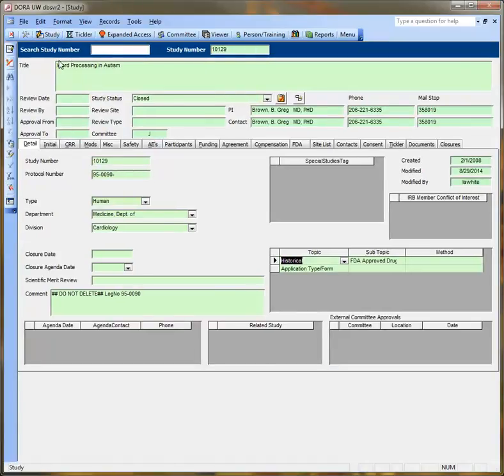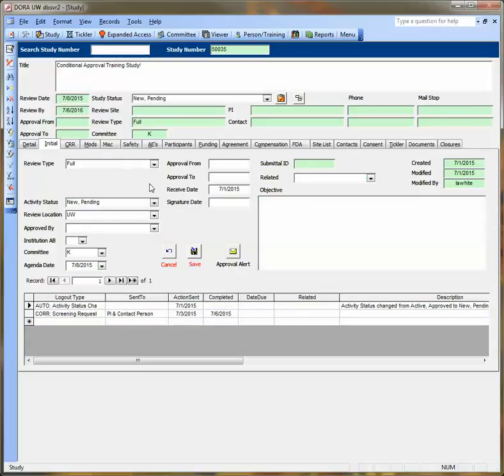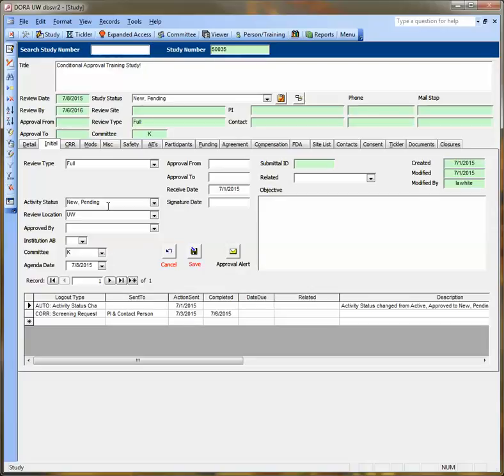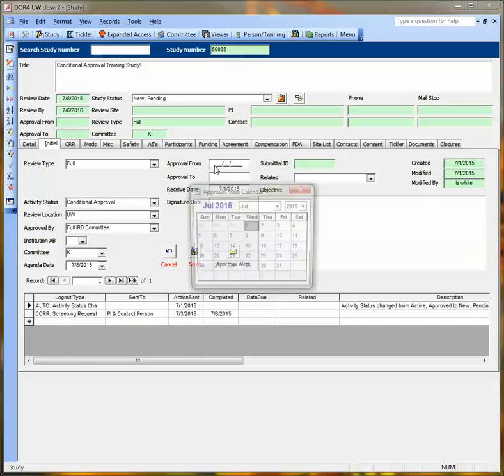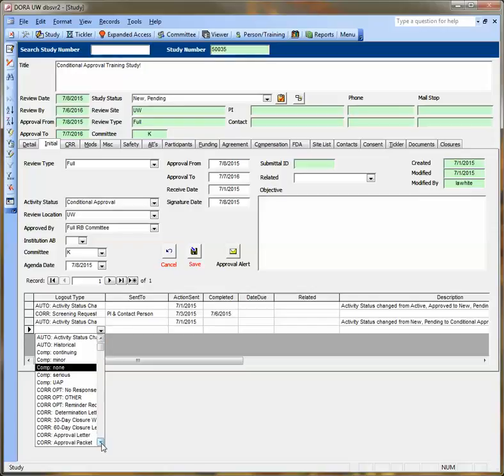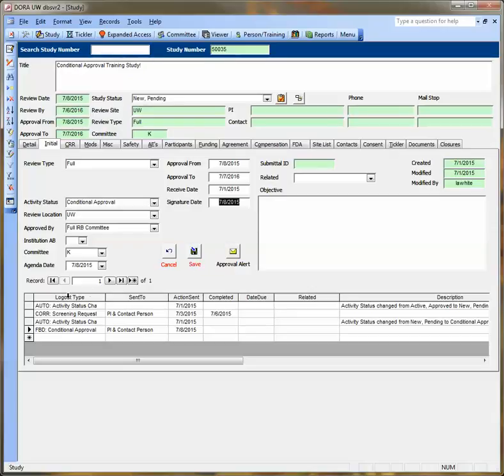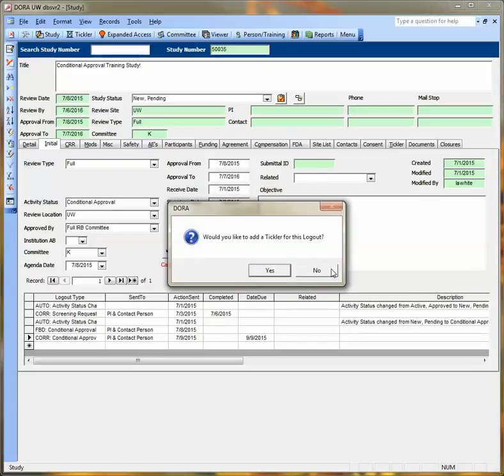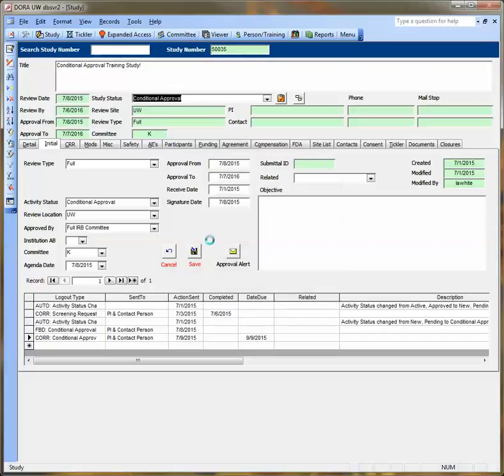DORA - Full Board Conditional Approval Decision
This video provides the steps to do DORA data entry for a full board conditional approval.